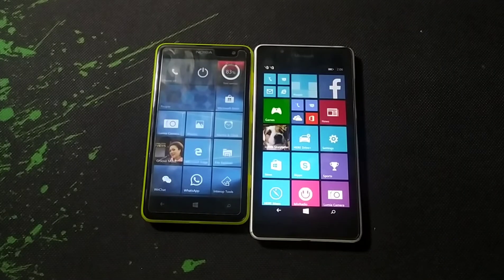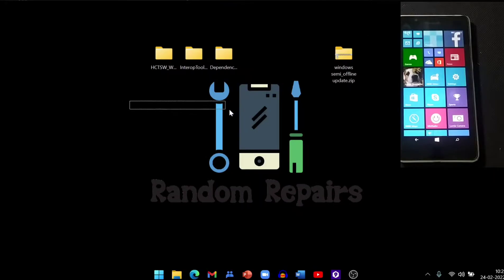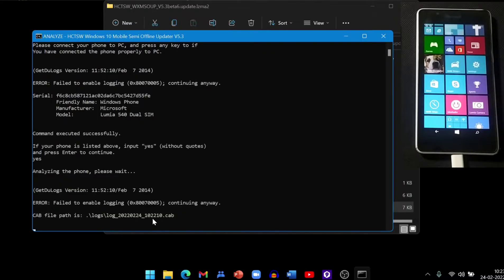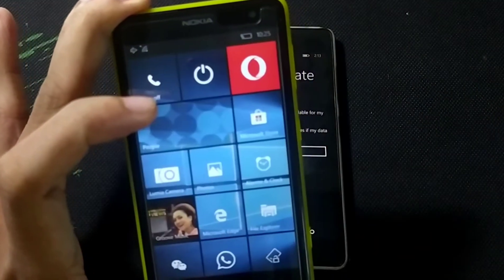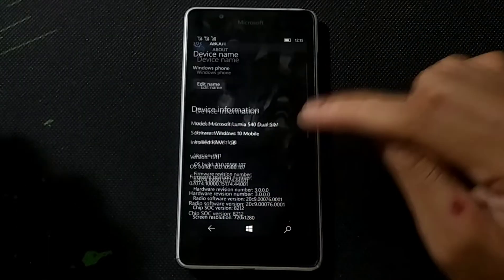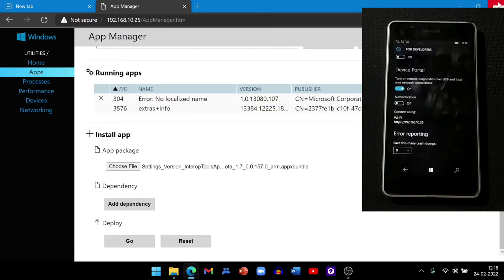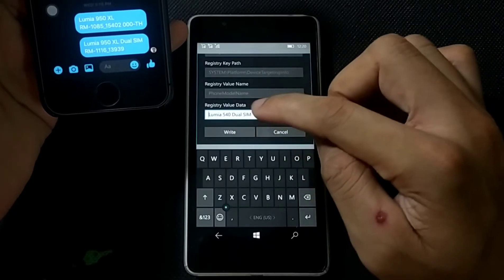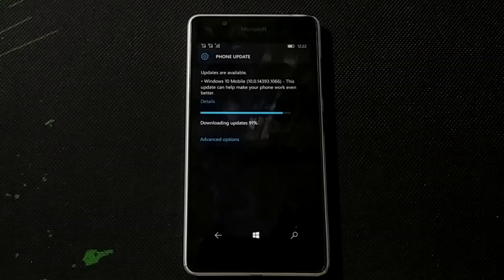Install Windows 10 on all Supported and Unsupported Device | Semi-Offline Update | Nokia Lumia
Reference Model Numbers:
Lumia 950 XL RM-1085_15402
Lumia 950 XL Dual SIM RM-1116_13939

[Last tried on my Nokia 1520 on 1st May 2022, worked like charm]
[ Last tried on Lumia 540 on 4th May 2022, working fine]